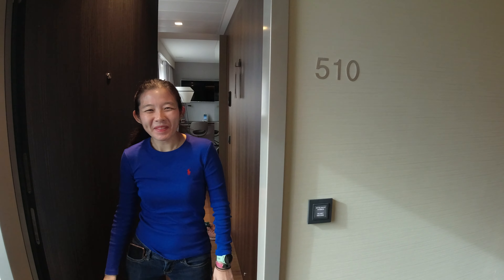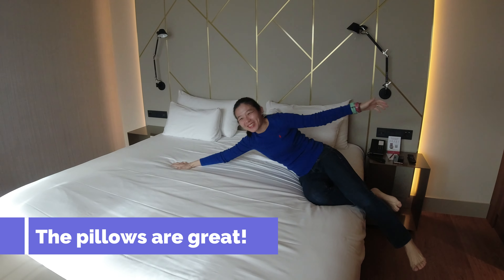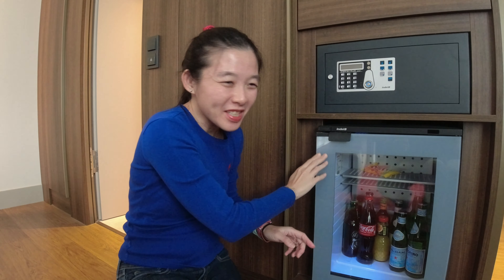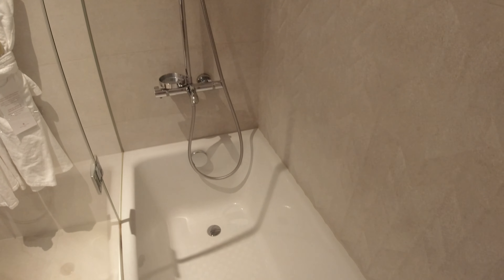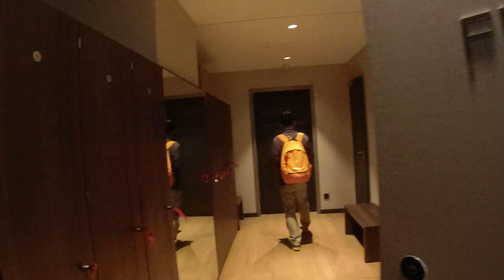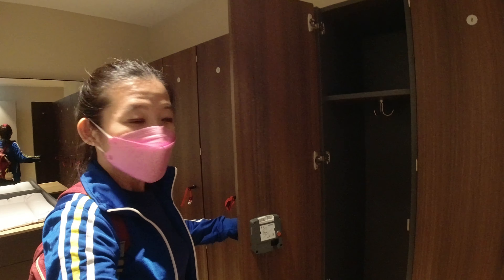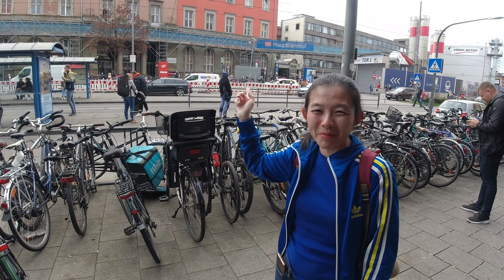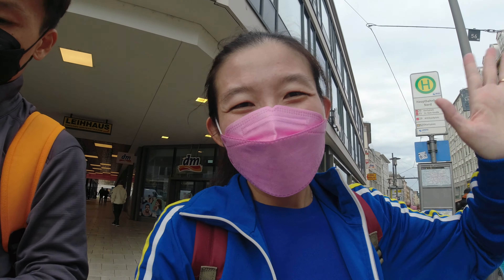(MUNICH VLOG) Munich Hotel | NH Collection Munchen Bavaria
We are staying at NH Collection Munchen Bavaria which is opposite the Hauptbanhof and super convenient and comfortable. Watch this video for the review!